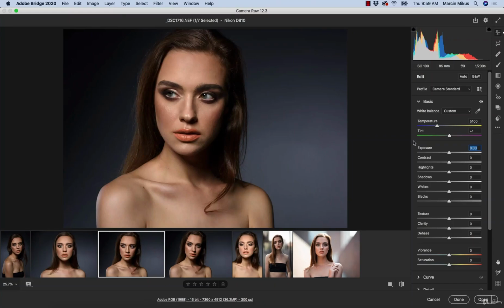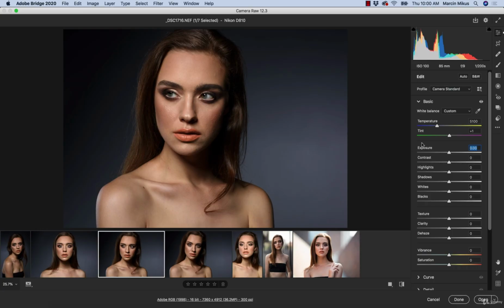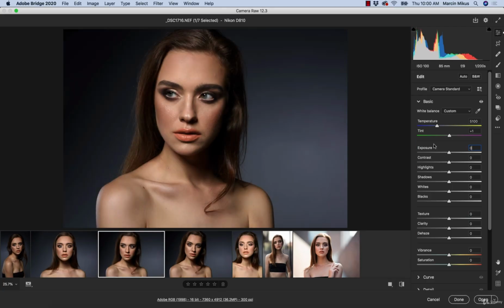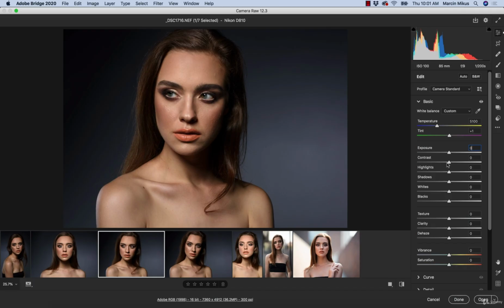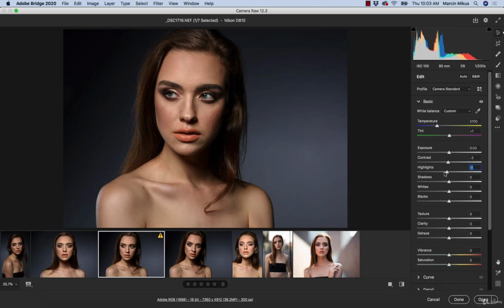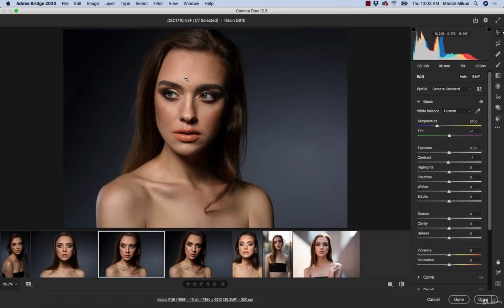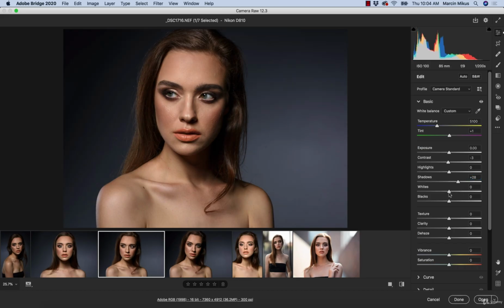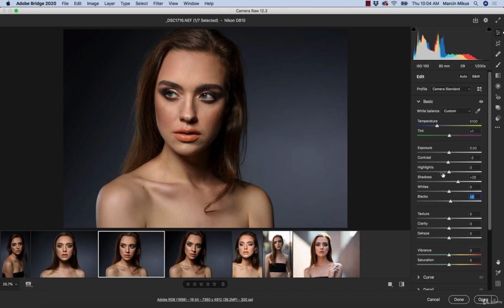Light Sliders - Mastering Exposure & Contrast | Photo Retouch Academy 🎓💡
Welcome back to Photo Retouch Academy! After our in-depth exploration of Optics and how light is captured, it's time to take direct control of your image's luminosity. This is your essential FIFTH COURSE: Light Sliders - Mastering Exposure & Contrast, where you'll learn to perfectly illuminate your photos using Photoshop's fundamental adjustment sliders.

Understanding and expertly manipulating light sliders is the cornerstone of effective retouching. These powerful tools allow you to correct under or overexposed areas, enhance dynamic range, and create impactful contrast that makes your subjects pop. Without this foundational skill, even the most advanced retouching can fall flat.

In this crucial course, you will learn:

The Exposure Slider: Precisely adjusting the overall brightness of your image.

Contrast Slider: Enhancing the difference between light and dark areas for visual impact.

Highlights & Shadows: Independently controlling the brightest and darkest tones for detail recovery and subtle drama.

Whites & Blacks: Setting the true white and black points of your image for optimal dynamic range and punch.

Understanding Histograms: How to read and interpret this crucial tool for judging your image's tonal distribution.

Non-Destructive Adjustments: Applying these changes without permanently altering your original image data.

Practical Application: Seeing how these sliders work together to transform flat images into vibrant, well-exposed masterpieces.

Common Mistakes to Avoid: Learning how to prevent clipping and unnatural-looking adjustments.

Mastering these light sliders will give you immediate and powerful control over the visual impact of your photographs. This is an indispensable skill for any retoucher aiming for professional-grade results!

Ready to perfectly control the light in your images? Let's continue building your retouching expertise, one crucial skill at a time.